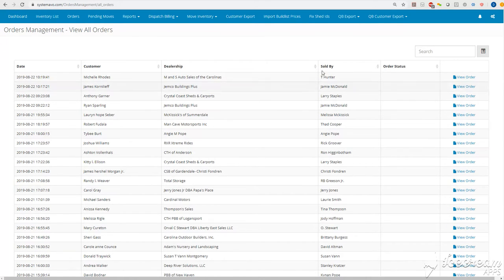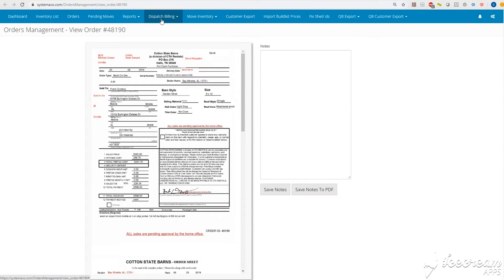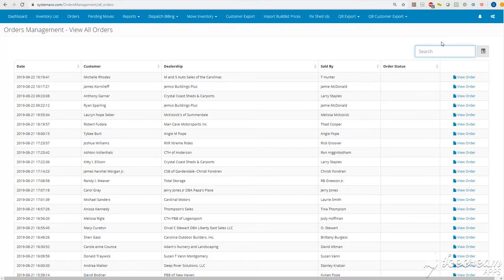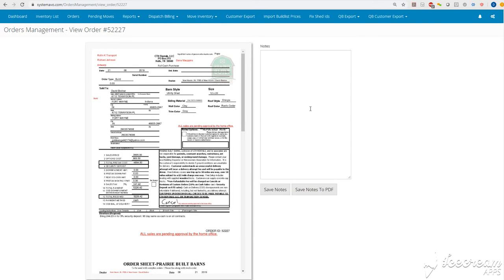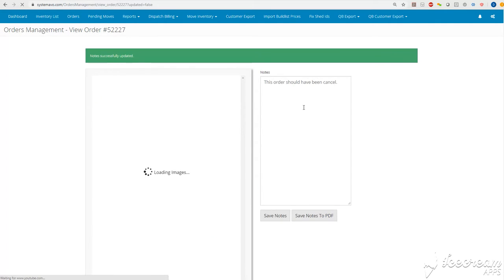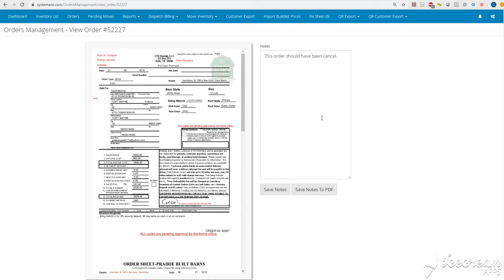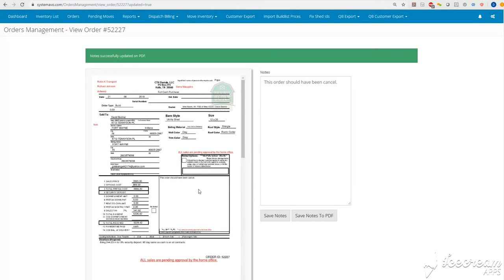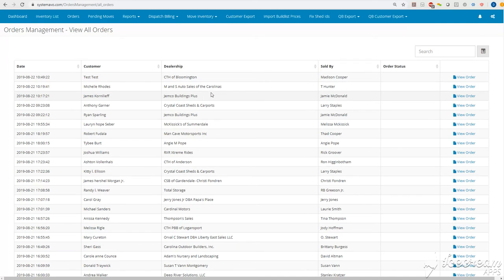Efile to Note system